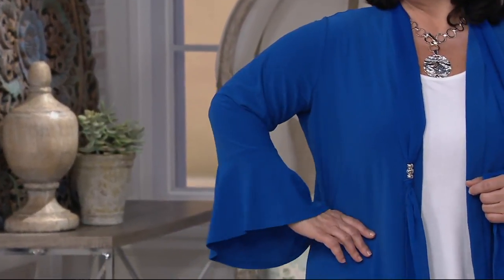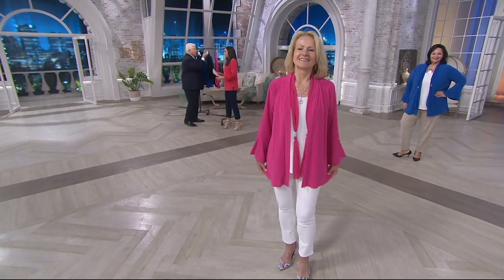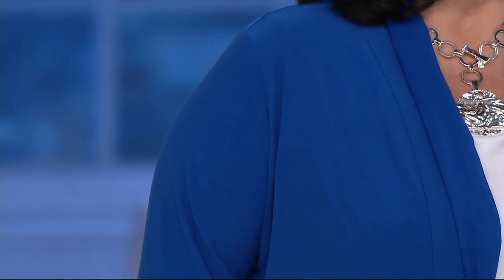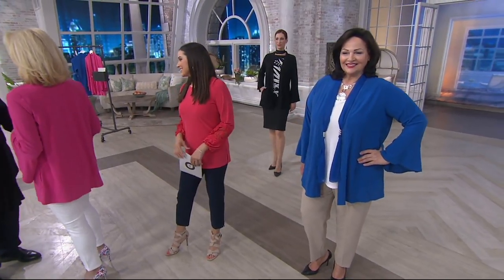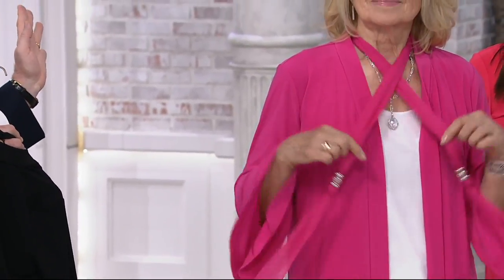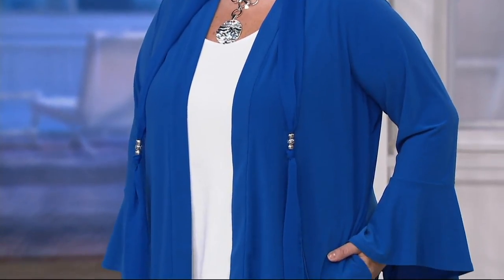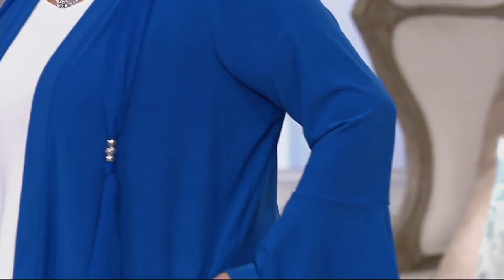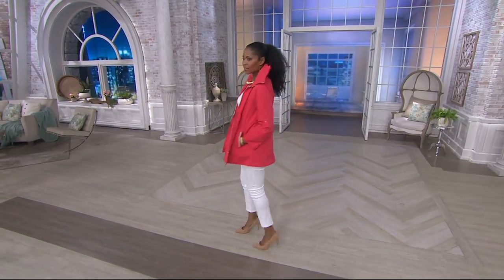Dennis Basso Caviar Crepe Tunic Cardigan with Chiffon Scarf on QVC